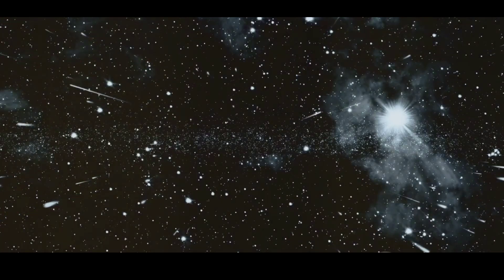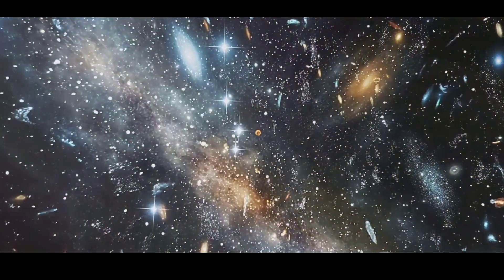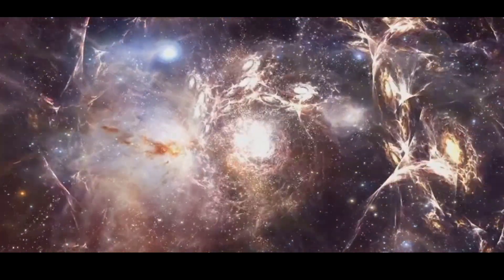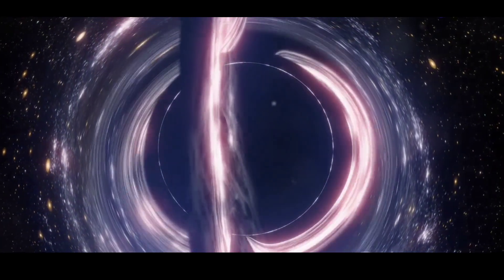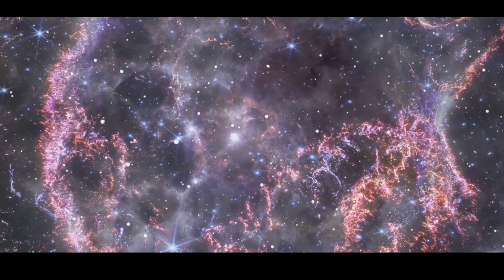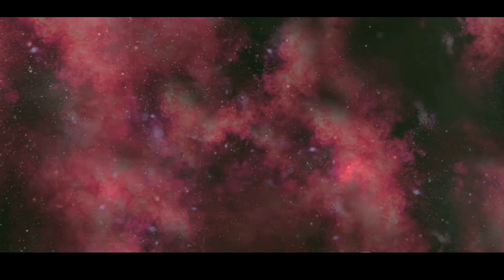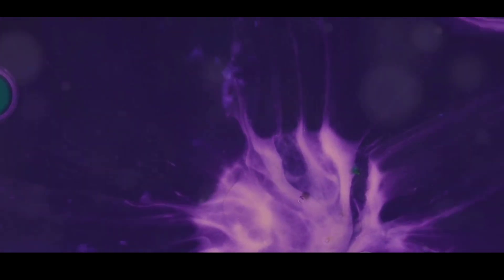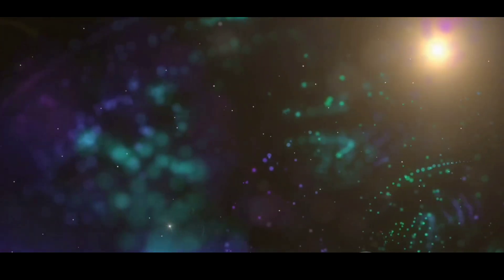The Boötes Void is So Horrifying That Even Astronomers are Scared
In the distant reaches of the universe, there exists an incredibly vast and empty region known as a cosmic void. This enormous space spans a billion light years and contains hardly any matter. Growing evidence indicates that we may be residing within a similar cosmic void of equal size. The sheer vastness of this region is beyond words, as language cannot fully capture the scale of this emptiness. These voids reveal critical insights into the universe's structure and evolution.

Furthermore, Earth, our home, is insignificant on a cosmic scale. Once thought to be the universe's center, it is now understood to be just one of countless billions of planets. When we look at the night sky, we see stars, galaxies, and constellations, but we rarely think about the immense voids between them. These cosmic voids, although they seem barren, are among the universe's most intriguing and mysterious structures. They contain vital information about the large-scale structure and evolution of the cosmos. Despite their emptiness, these voids play a crucial role in our understanding of the universe.

This emptiness exerts a subtle influence, shaping the distribution of galaxies and the movement of cosmic matter. Therefore, the question isn't whether voids exist, but rather if there's anything outside of them. Our galaxy, the Milky Way, is one of billions and resides in a complex environment influenced by various cosmic structures, including nearby voids. Understanding our place in the universe requires appreciating the intricate interactions between these structures.